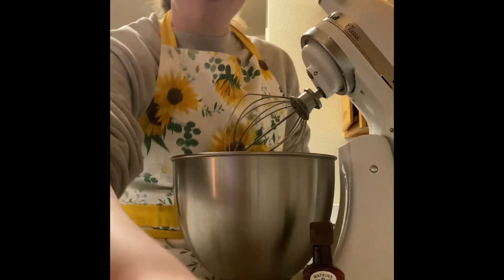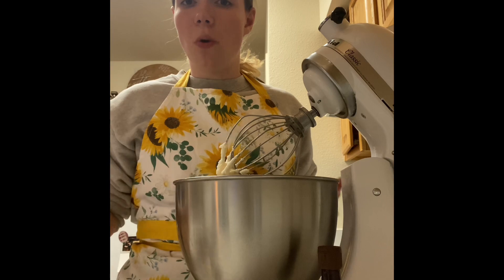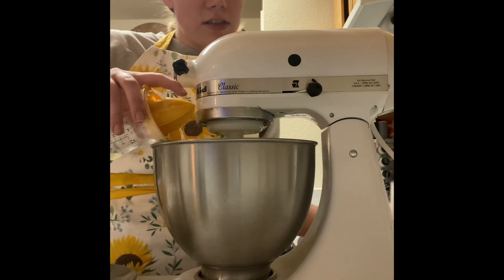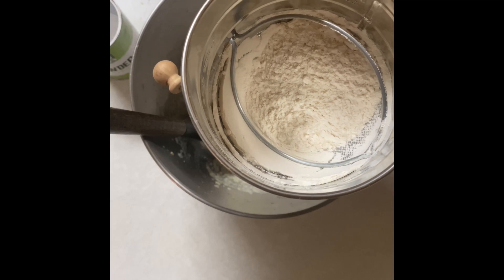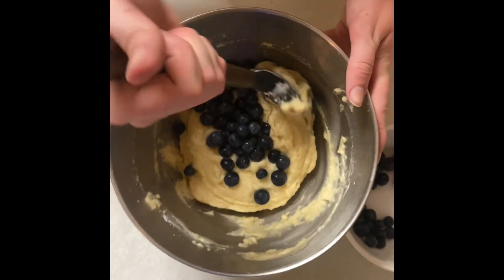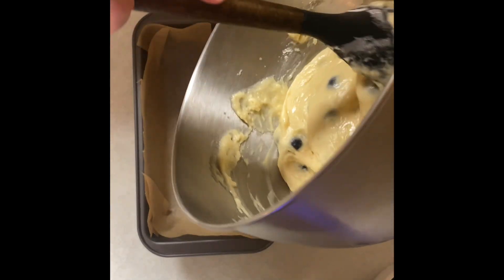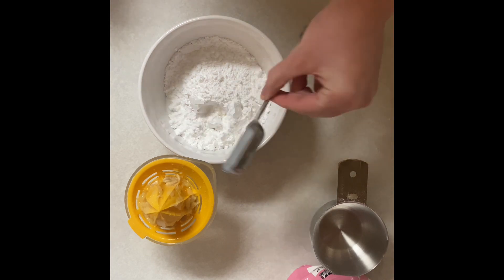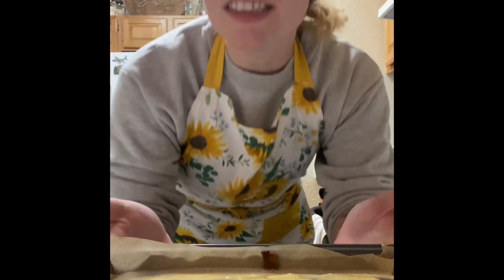Blueberry lemon loaf